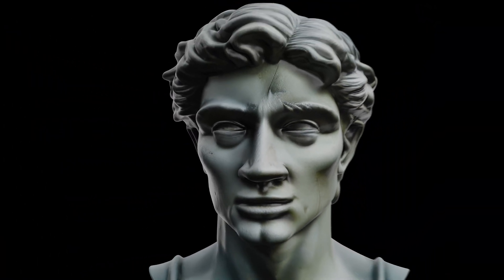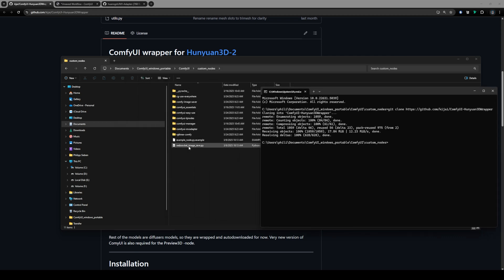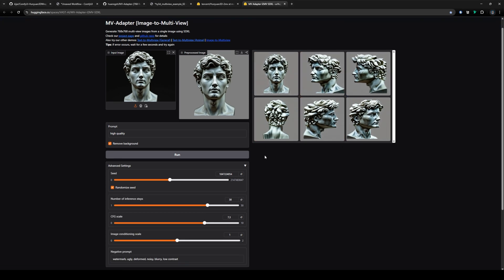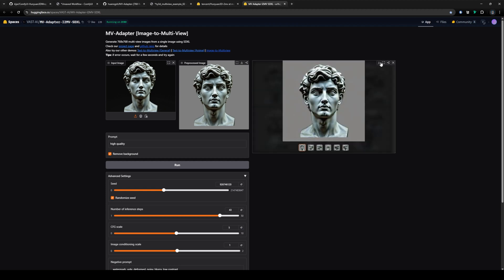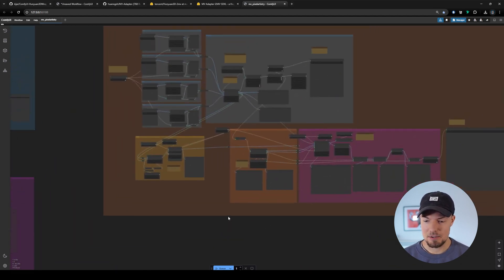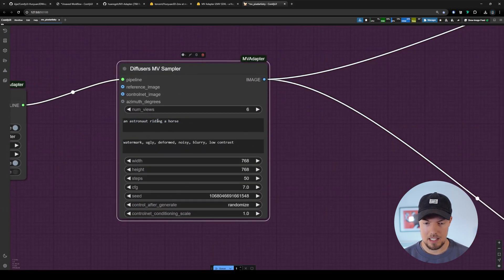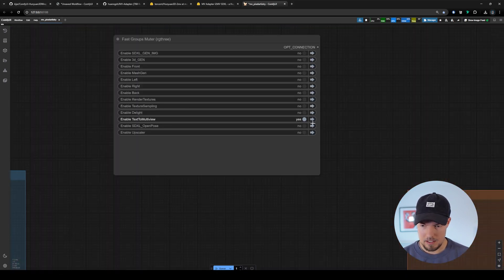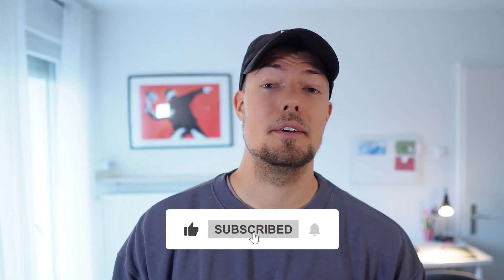How To Use Hunyuan3D Multiview For FREE in ComfyUI (Hunyuan3D 2.0 Turbo)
Hey guys! Super excited to share this tutorial with you today on creating consistent 3D AI characters using the completely free Hunyuan3D model generator! 🔥
In this video, I'll walk you through the amazing new multiview support and turbo models that make Hunyuan3D faster and more powerful than ever before. Whether you're a 3D artist, game developer, or just curious about AI-generated characters, this tutorial has everything you need to get started!
I'll show you step-by-step how to:

Set up the workflow on your own PC
Generate different angles from your existing 2D images
Create stunning 3D meshes with multiview
Install the new turbo models for faster generation

By the end, you'll be creating high-quality 3D models for your own projects in no time. The best part? It's all completely FREE!
Drop a comment if you have any questions - I'd love to help you out!

(check him out, he is amazing!)

0:00 Intro
0:53 Installation
5:28 How to use the Multiview Mode
9:00 How to use the Workflow